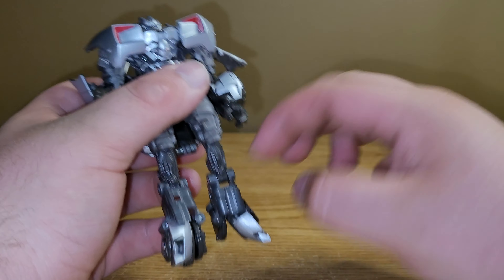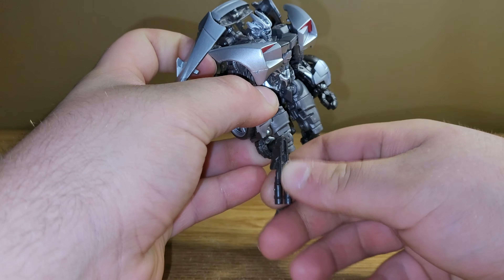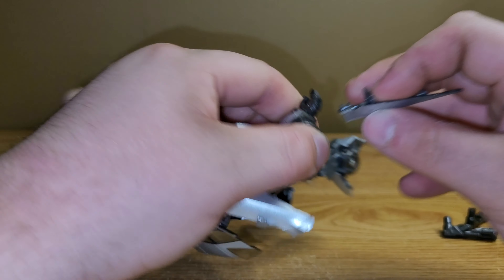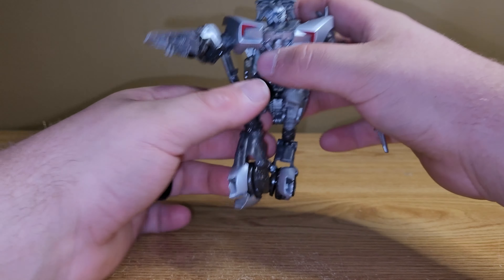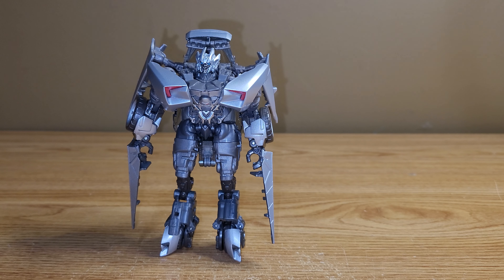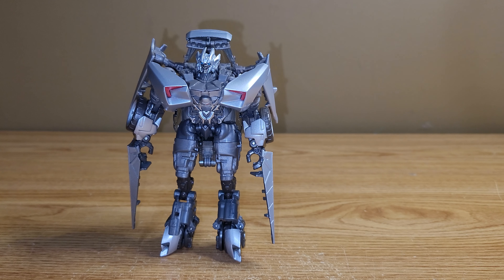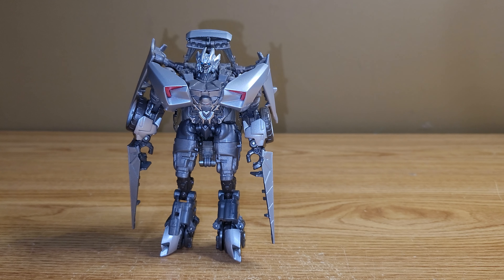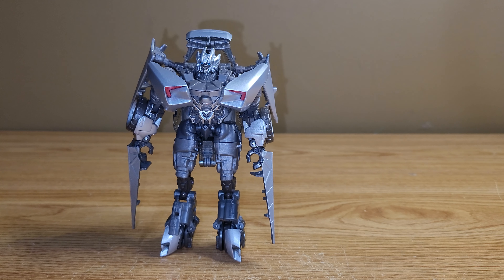Transformers Studio Series Revenge Of The Fallen Deluxe Class SIDESWIPE Review